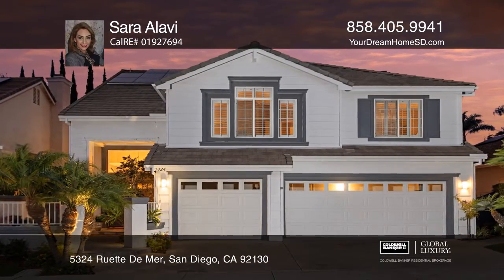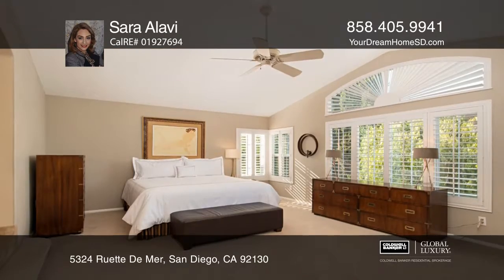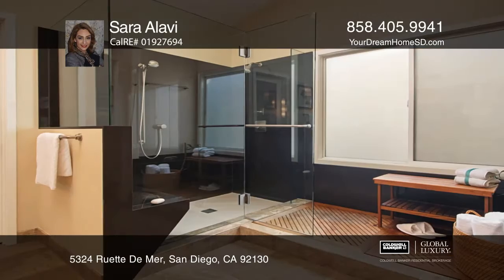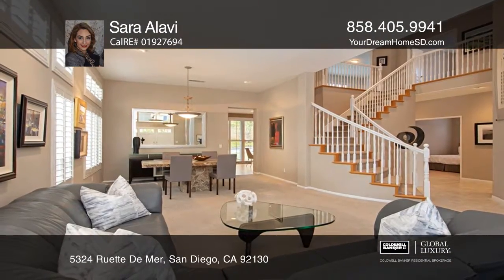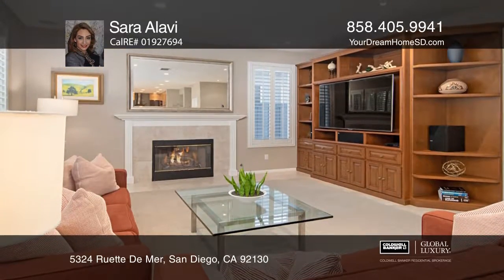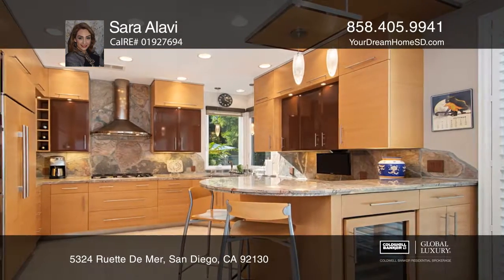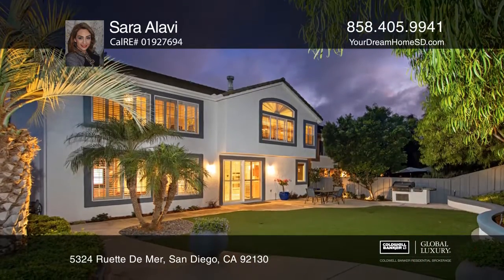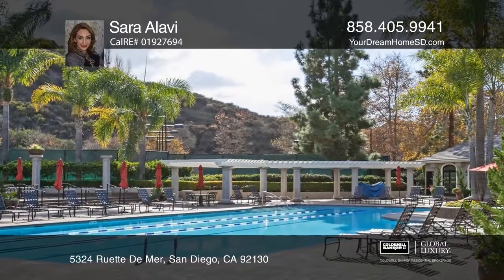5324 Ruette De Mer San Diego, CA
5324 Ruette De Mer, San Diego, CA

This turn-key home is a delight, with all the amenities this guard-gated community has to offer and leaves you feeling as though you’re living in a resort. The solar is owned and there is a tankless water heater, renewed attic insulations, and a full house fan to cool down the home. The beautifully